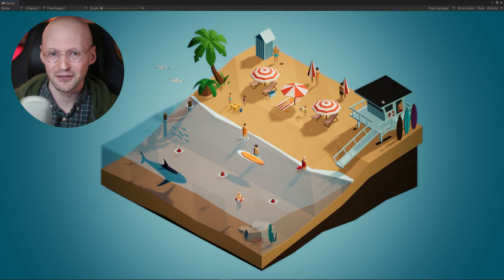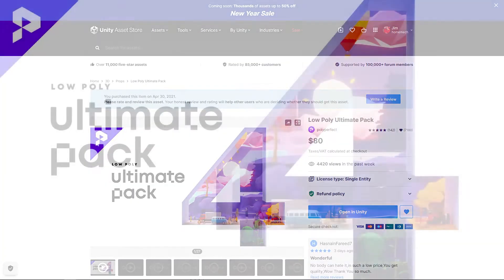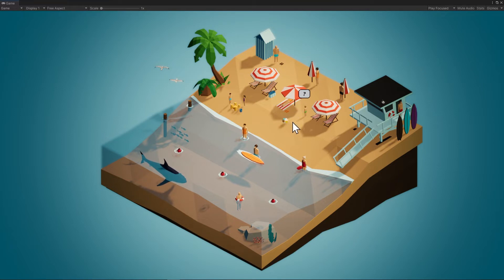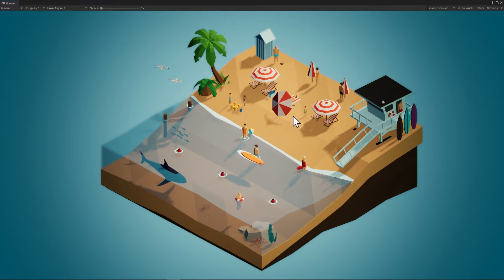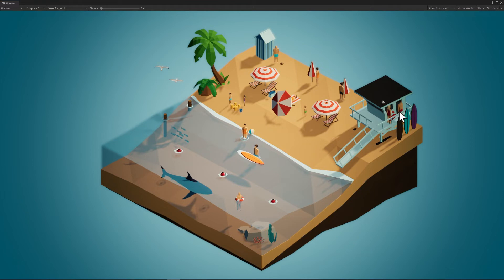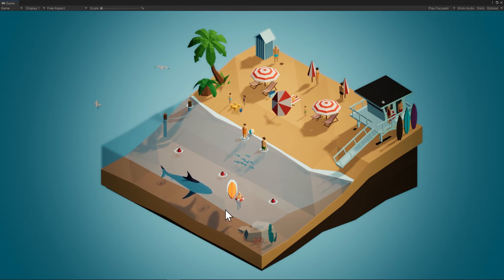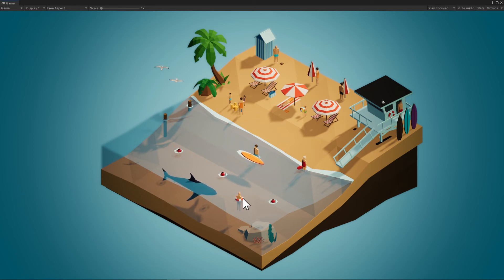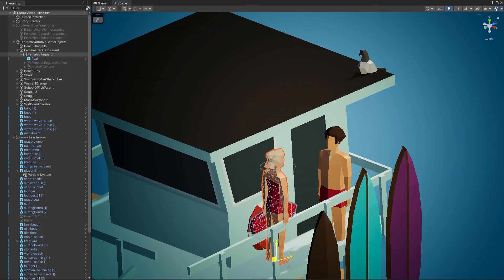Point and Click 3D Dioramas in Unity | Intro [1/3]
Introduction to a Unity tutorial series on Point-and-click 3D dioramas with a focus on branching stories with the Unity timeline.

Music in the video:
"El Manisero de Potemkin" by Gnawledge
From Free Music Archive